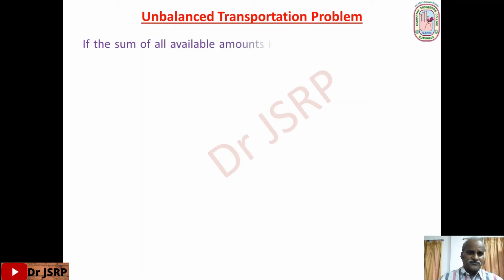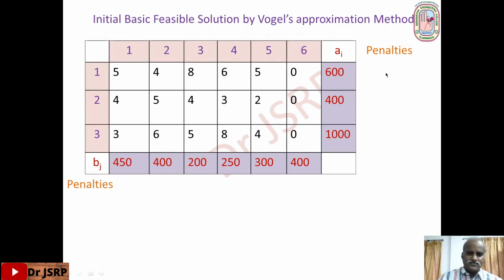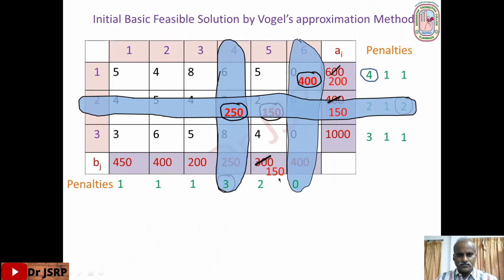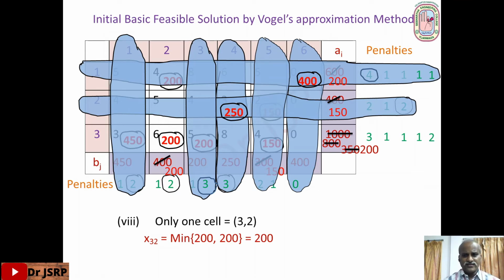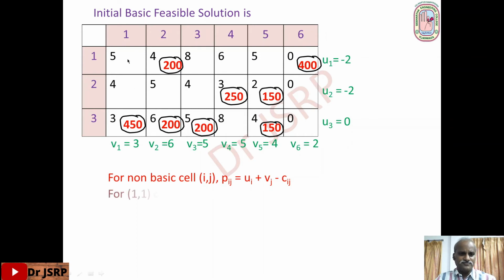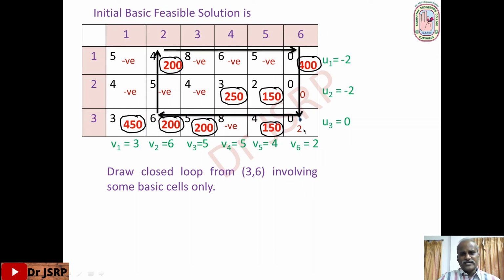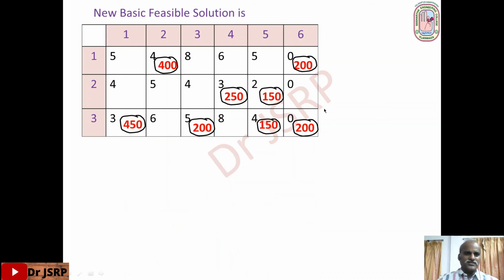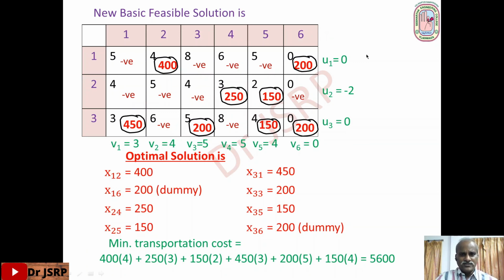Unbalanced Transportation Problem | Vogel's Approximation Method | Part-5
This video is about how to solve an Unbalanced Transportation Problem using Vogel's Approximation Method.